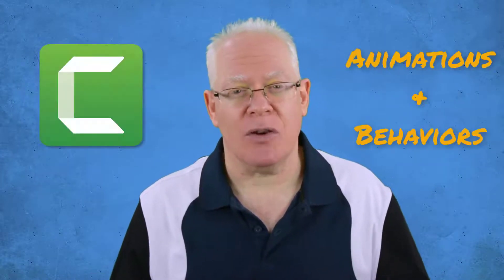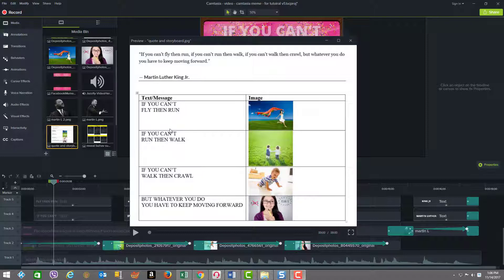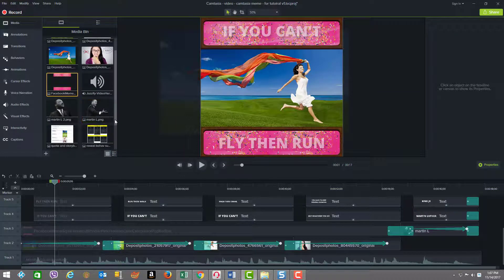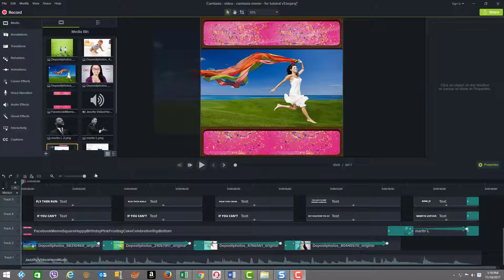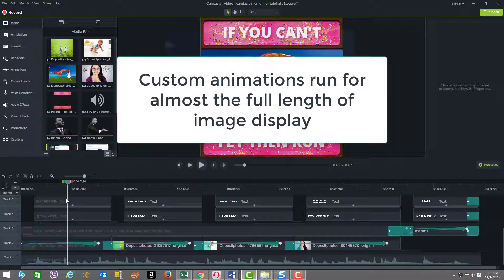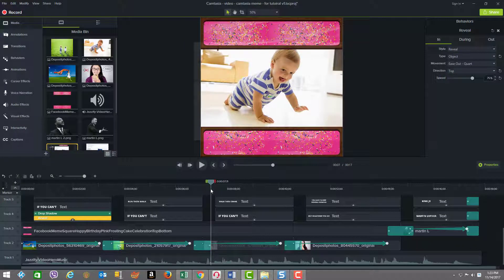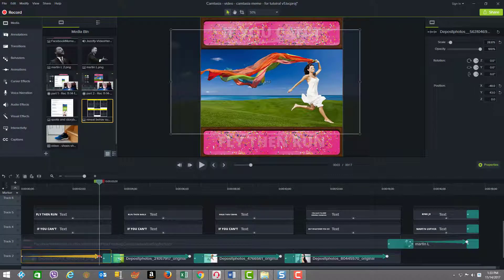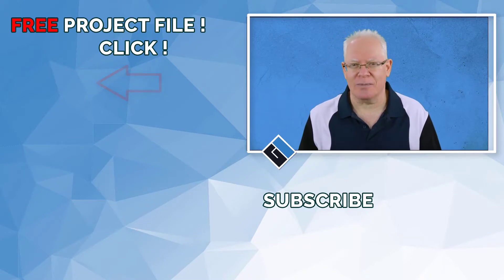Camtasia Animated Text and Images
Camtasia Animated Text and Images – Meme animation!
[FREE Camtasia 9 Project File Download showing you how to create an animated meme.

How would you like to take a quote and some images and animate them inside your Camtasia videos?  We’re going to see how quick and easy it is to take text, images and then animate those using Camtasia custom animations and behaviors!

This tutorial is geared for those who want to create short video meme for social media and marketing using Camtasia 9.

Not only will you see how the custom animation feature is used inside Camtasia to give motion to your images, but you will also see how to apply Camtasia behaviors to bring your text to life – kinetic text!

(includes my additional ten percent off to buy monthly subscriptions and on-demand downloads of all types (except flexible plans))]

- a Video Hero Music track is featured for the video meme in this tutorial. Video Hero Music an awesome collection of quality produced music that I personally use in many of my videos!]

- the editor I used to create this video!]

I’ve also created other several other Camtasia animation tutorials.
Camtasia Tips: Camtasia Lower Thirds
Camtasia Animated Text – Kinetic Typography Tutorial
Camtasia 9 Behaviors, and more!

*** My channel focuses on teaching video creator skills, Camtasia, video marketing skills and inspiration.